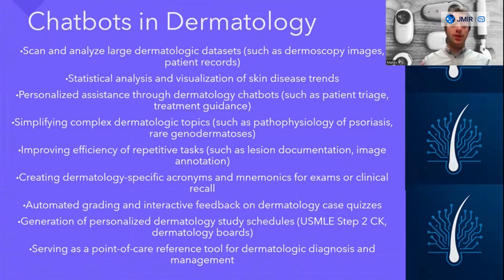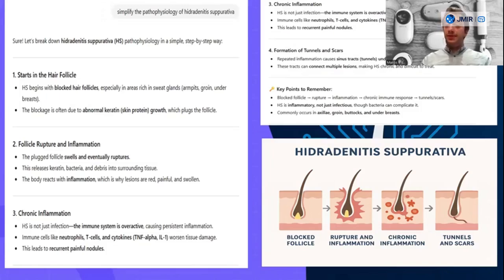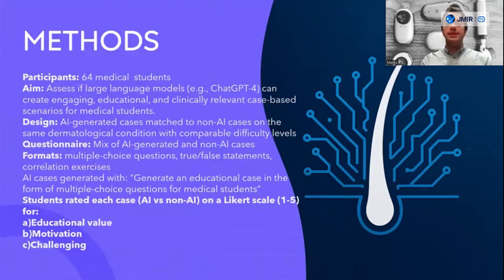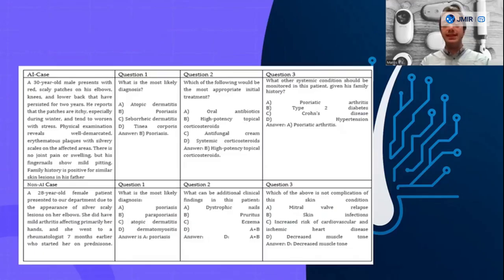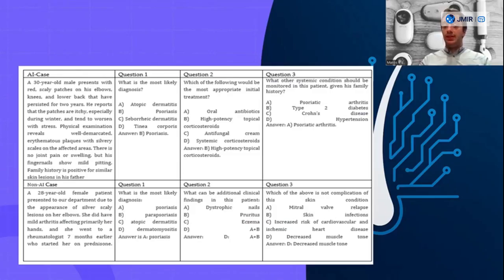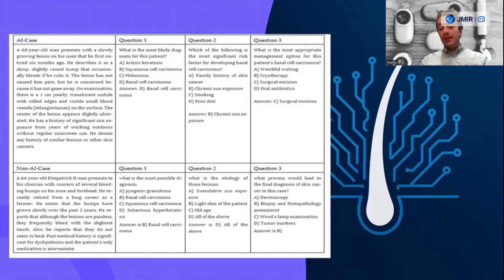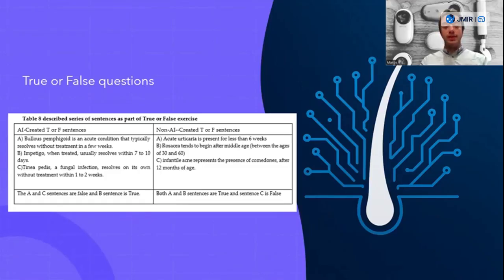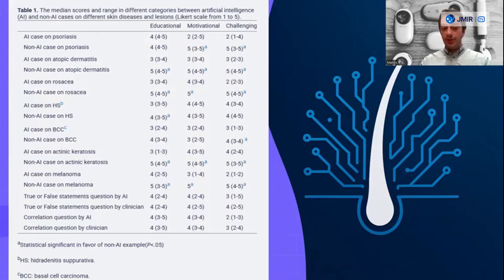Chatbots and Clinical Scenarios: Insights for Dermatology Trainees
In this video, Emmanouil Karampinis presents the findings from his research team in Greece on the intersection of artificial intelligence and dermatology education. The study compared AI-generated clinical scenarios created by tools like ChatGPT with human-authored content to determine which format was more educational and challenging for medical students. Karampinis discusses the ethics, accuracy, and authenticity of AI-created cases, concluding that while AI is useful, the clinical depth and storytelling of real-world scenarios remain vital for dermatology trainees.

This video was recorded by the author.

Please cite as:
Karampinis E, Bozi Tzetzi D, Pappa G, Koumaki D, Sgouros D, Vakirlis E, Liakou A, Papakonstantis M, Papadakis M, Mantzaris D, Lazaridou E, Errichetti E, Navarrete-Dechent C, Roussaki Schulze A, Katoulis A
Use of a Large Language Model as a Dermatology Case Narrator: Exploring the Dynamics of a Chatbot as an Educational Tool in Dermatology
JMIR Dermatol 2025;8:e72058
DOI: 10.2196/72058

About JMIR Publications

JMIR Publications is a leading open access publisher of digital health research and a champion of open science. With a focus on author advocacy and research amplification, JMIR Publications partners with researchers to advance their careers and maximize the impact of their work. As a technology organization with publishing at its core, we provide innovative tools and resources that go beyond traditional publishing, supporting researchers at every step of the dissemination process. Our portfolio features a range of peer-reviewed journals, including the renowned Journal of Medical Internet Research.

Head Office - 130 Queens Quay East, Unit 1100 Toronto, ON, M5A 0P6 Canada

The content of this communication is licensed under the terms of the Creative Commons Attribution License which permits unrestricted use, distribution, and reproduction in any medium, provided the original work, published by JMIR Publications, is properly cited.